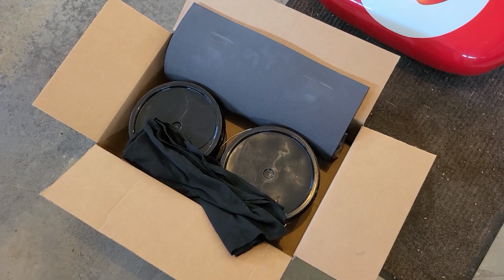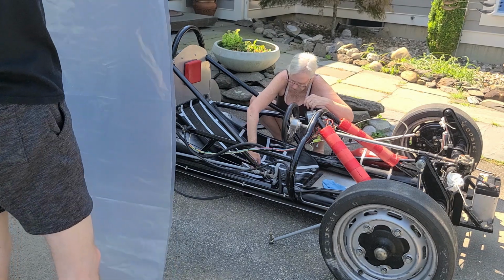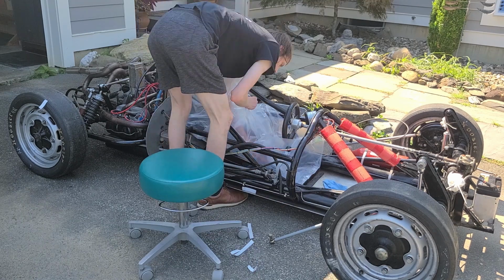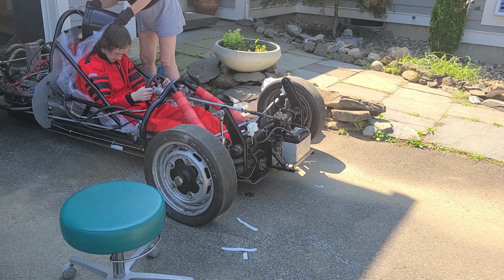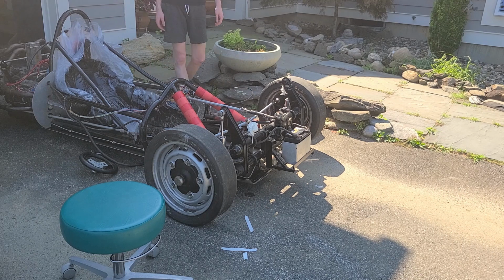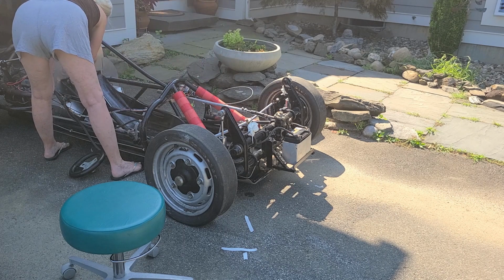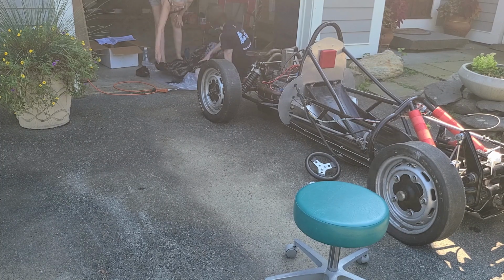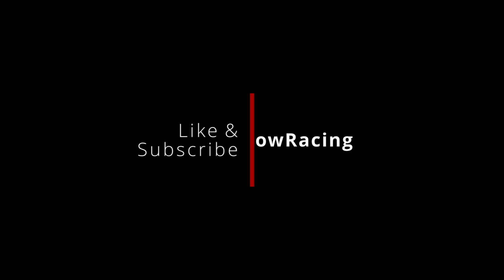CUSTOM BSCI SEAT Insert For My FORMULA VEE Car - Getting Into RACING For LESS Than 10K - Episode 2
In Episode 2 of Getting Into RACING For LESS Than 10K, we address the lack of support in my current seat by pouring a custom BSCI Foam Seat Insert using a kit from HMS Motorsport. BIG THANKS to my mom helping out to pour the seat. This is definitely a two person job and she was extremely helpful despite the extremely hot conditions outside that particular day!

Also in this episode, we introduce our first ever sponsor, Triple J Property Maintenance! Triple J Property Maintenance LLC offers general property maintenance, weekly/bi-weekly mowing, spring and fall clean-ups, plowing, hardscaping, patios, fences, land clearing, driveway install and repairs, and so much more! Triple J is located in Milan NY but offers services throughout Dutchess and Columbia counties. Reach out to Triple J Property Maintenance by phone at or by email at . You can also follow them on social media or by following @triplejproperty on Instagram.